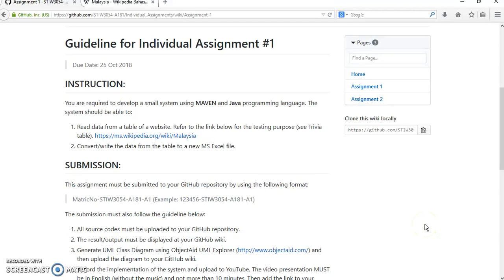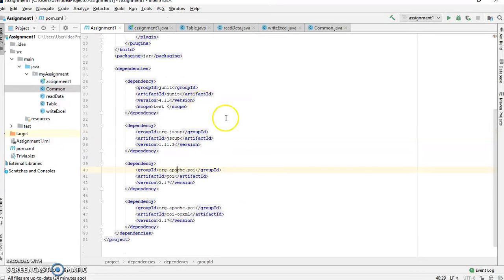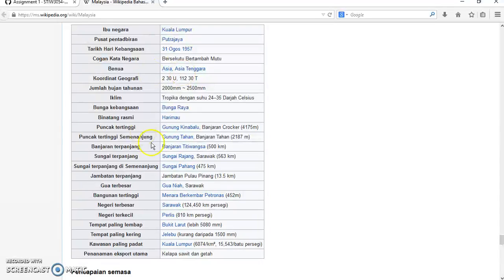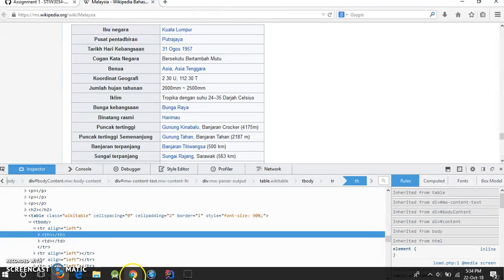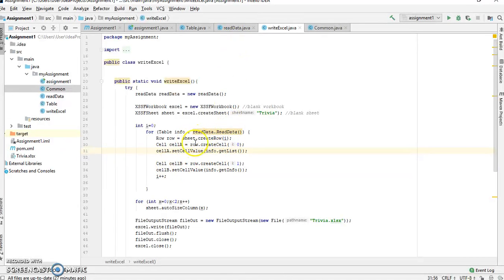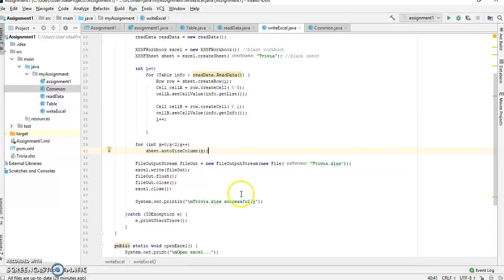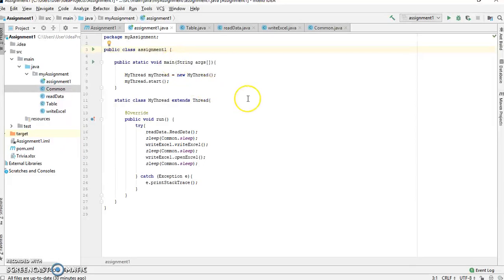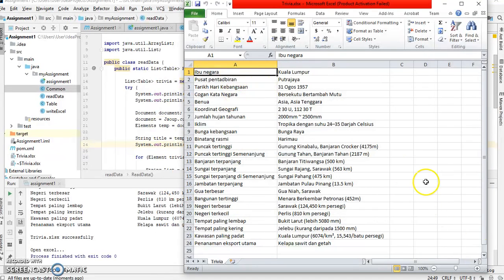STIW3054 REAL TIME A1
This video is to read the data from website and convert it into new excel.